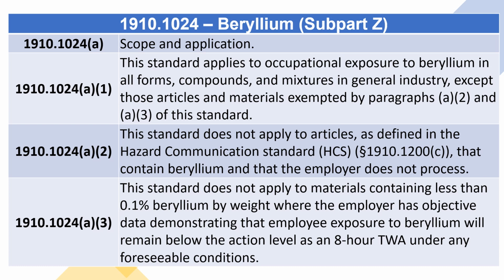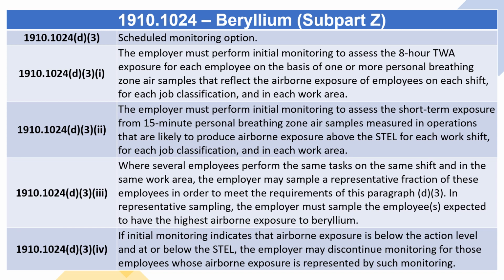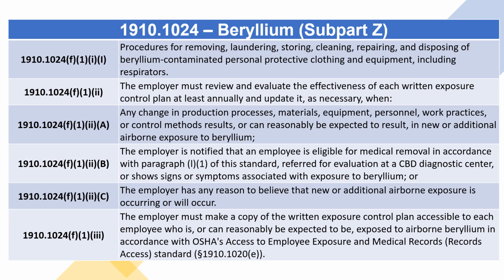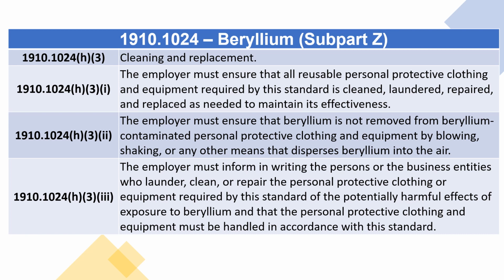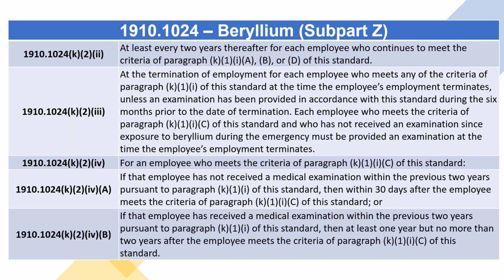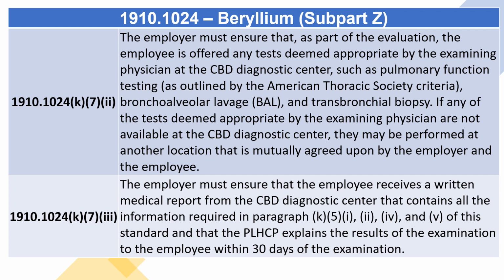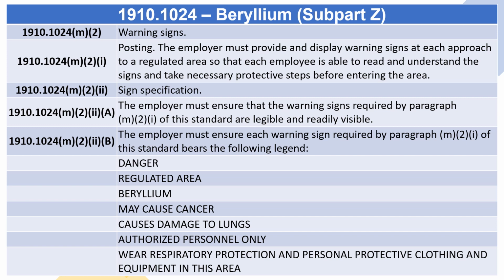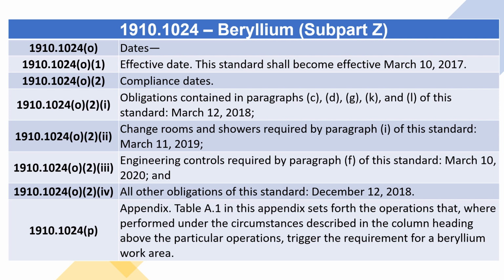OSHA.1910 1024 – Beryllium (Subpart Z)